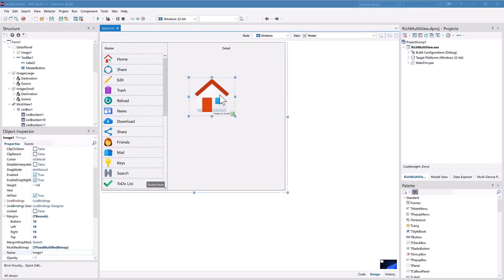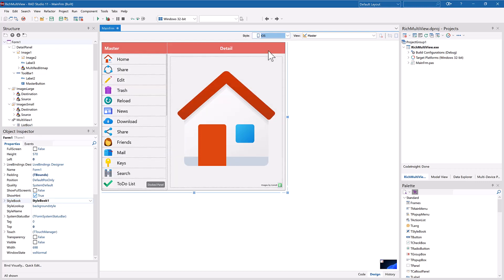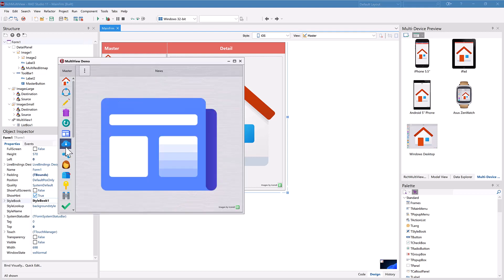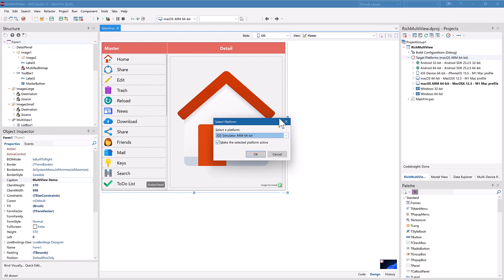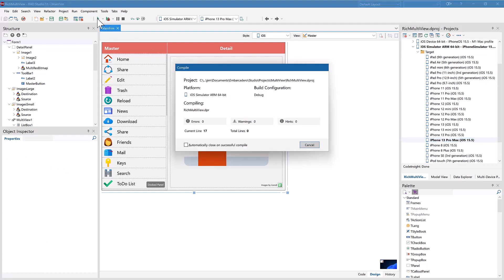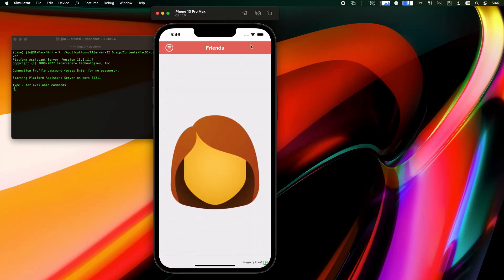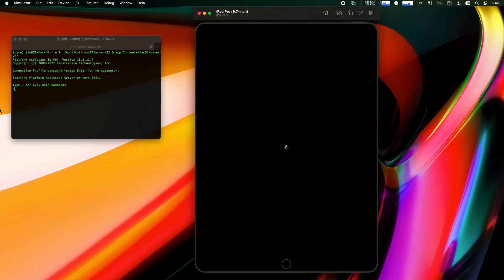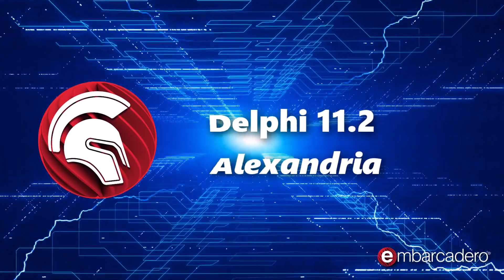iOS Simulator in Delphi 11.2 Alexandria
The iOS Simulator support enables developers to test and debug their Delphi applications on different Apple devices and on multiple form factors using the iOS Simulator, without the need to buy the specific hardware. It also helps fulfill the Apple Store request to provide screenshots of the apps running in multiple form factors.

New in Delphi 11.2 Alexandria